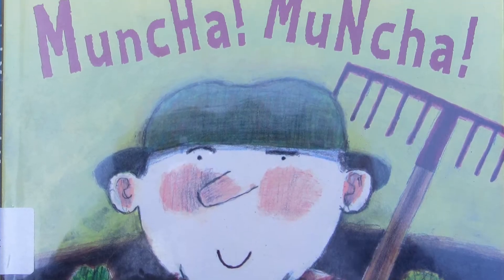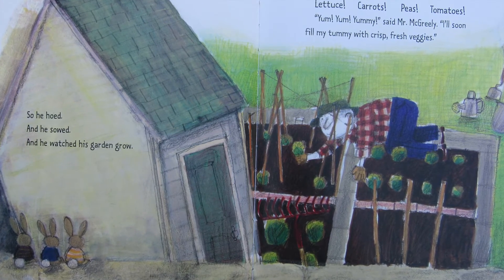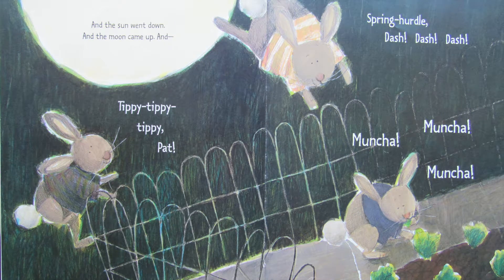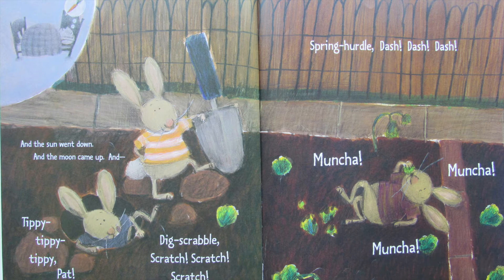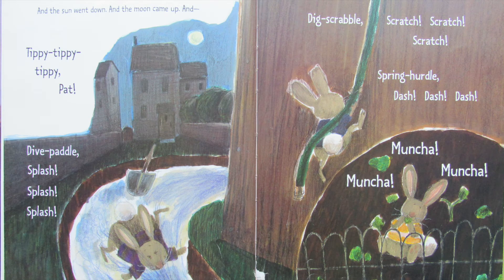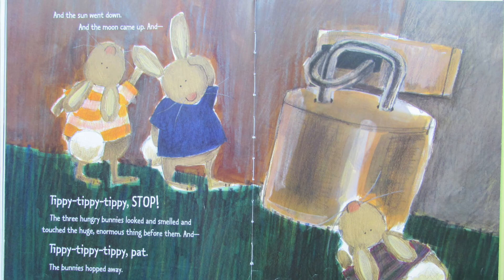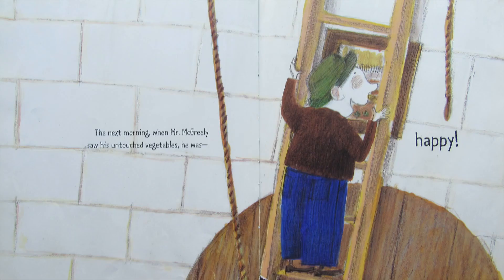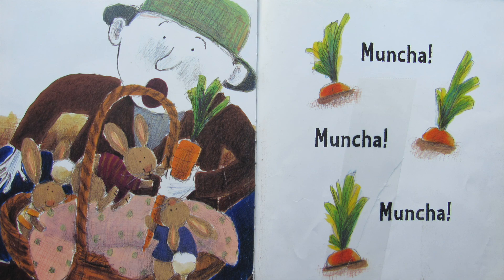Muncha Muncha Muncha STEM Challenge and Read Aloud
Can you identify the farmer's problem in the story, and then create a solution to his problem? Using your building materials, how would you solve his problem? Get creative and have fun!